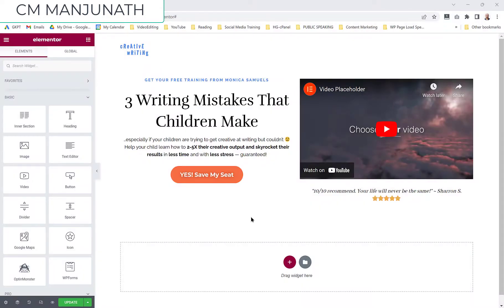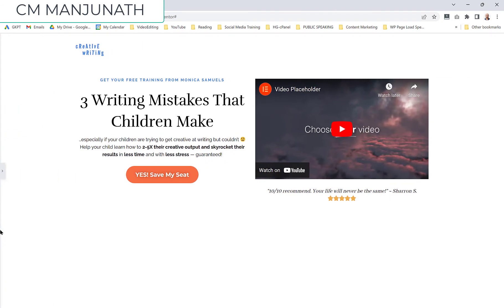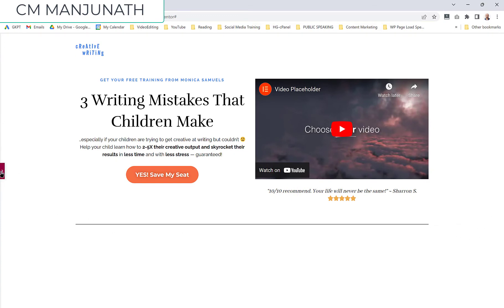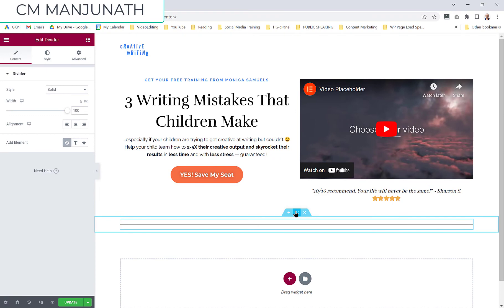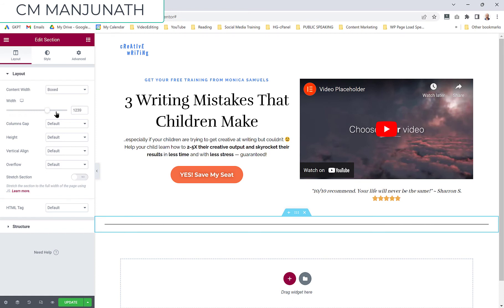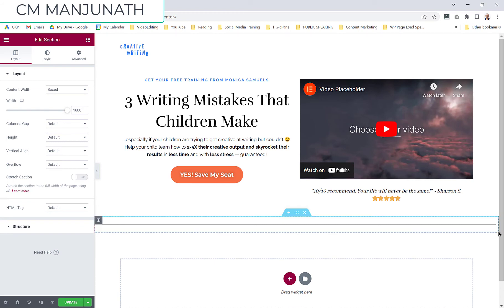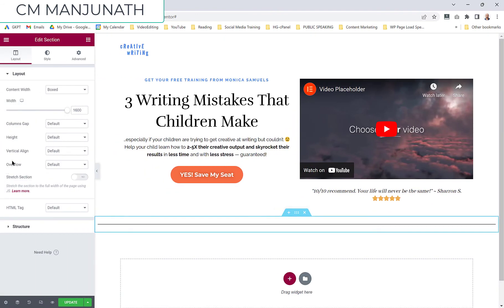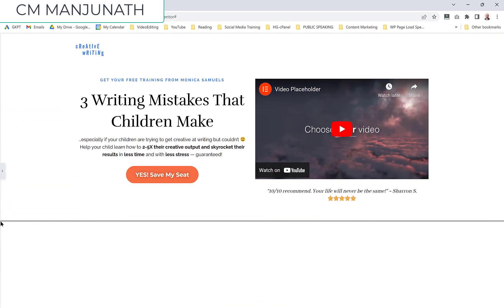Elementor Make Column Full Width | How To Make Divider Full Width On Elementor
In this video, you'll learn how to make an Elementor column full width.

Elementor make column full width and all contents inside stretch the whole page width.

As I struggled to make a divider stretch all the way from the left of a page to the right I figured out a way to do it.